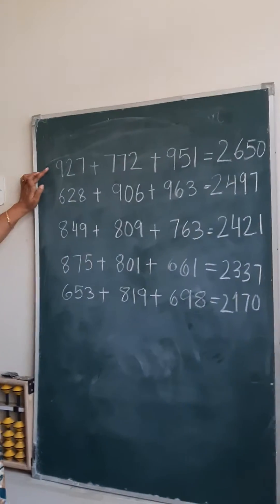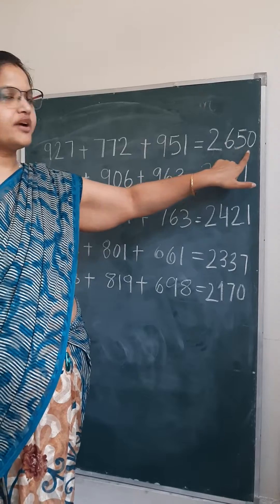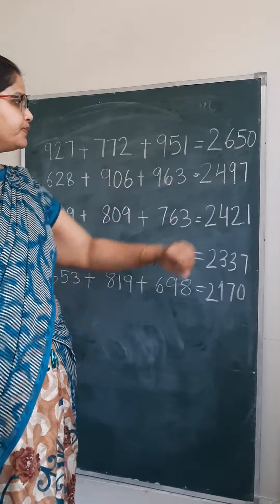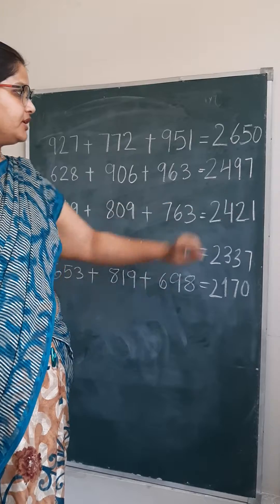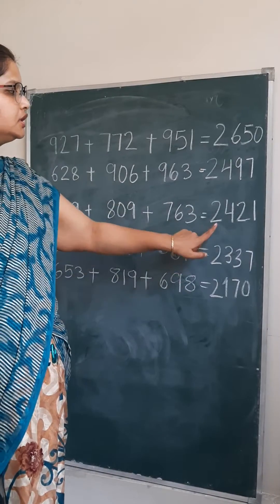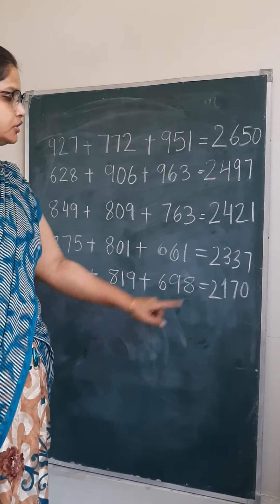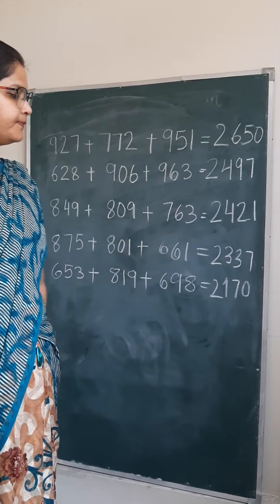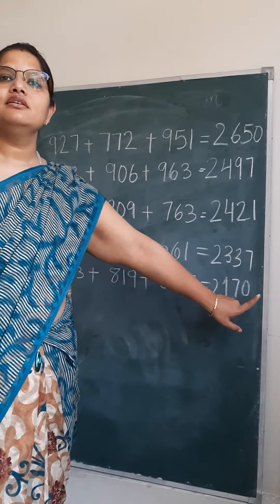Flash cards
Addition